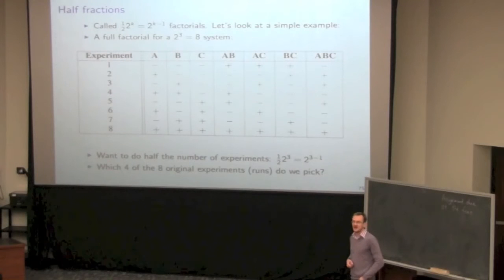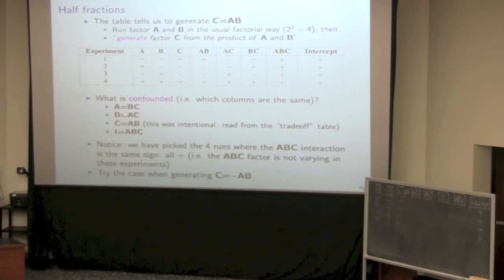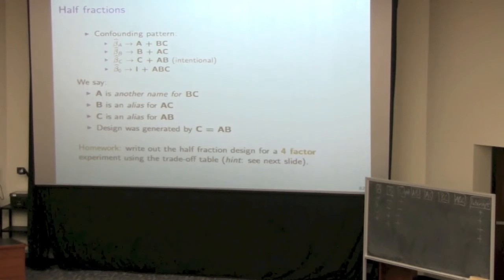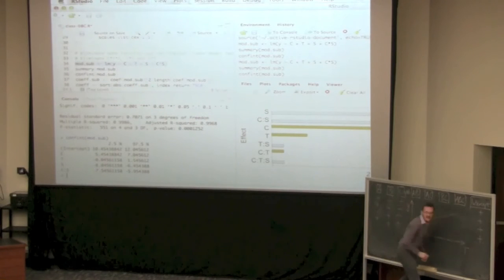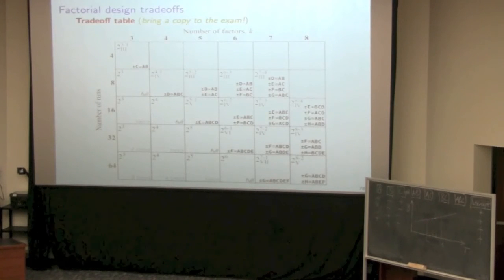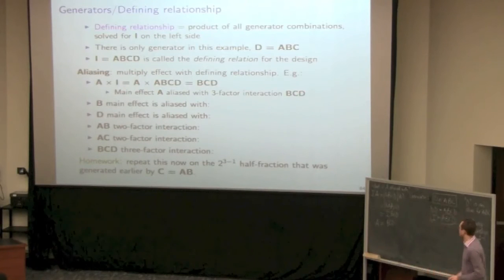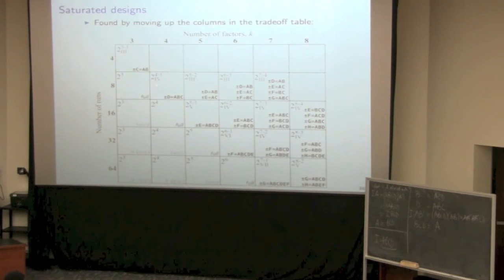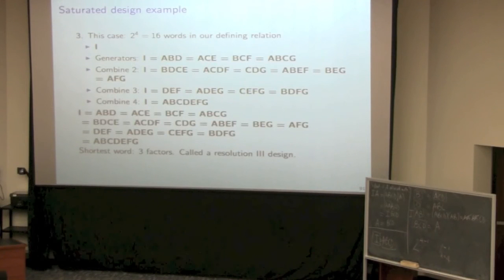Statistics for Engineers - Class 09B - 4C3-6C3 2014